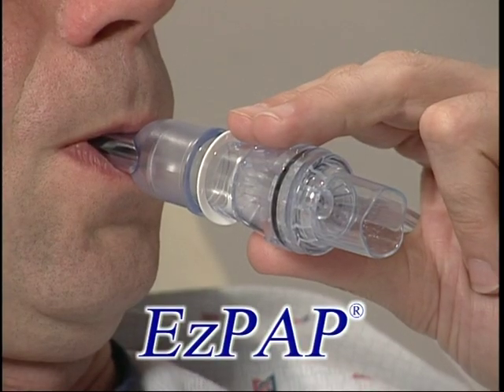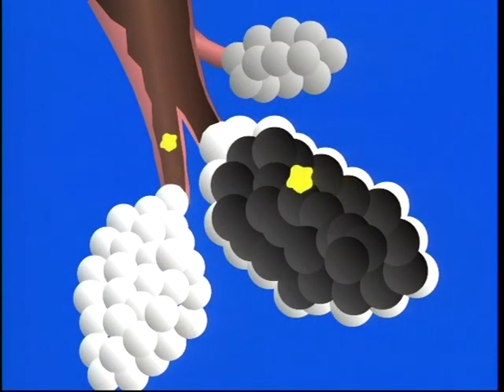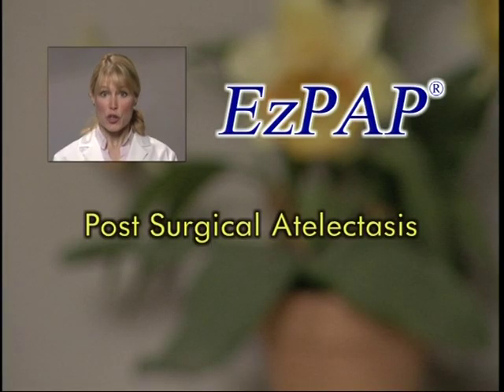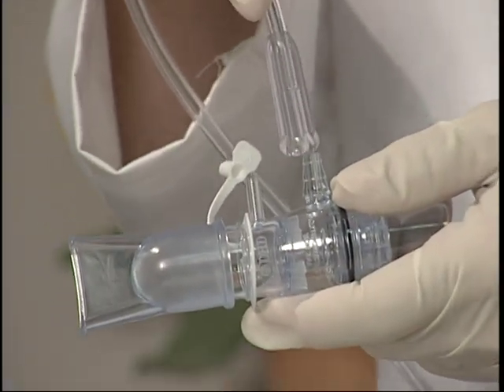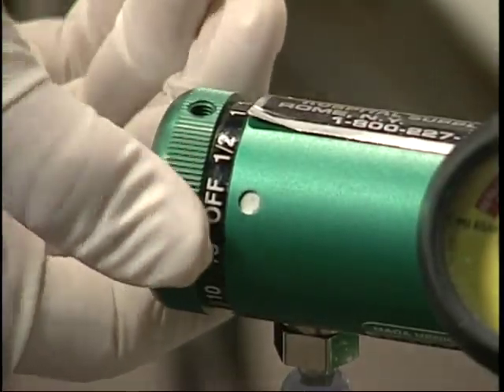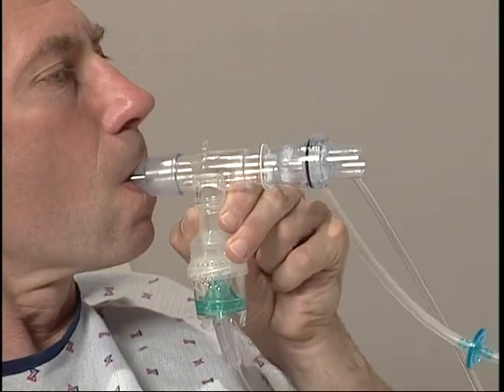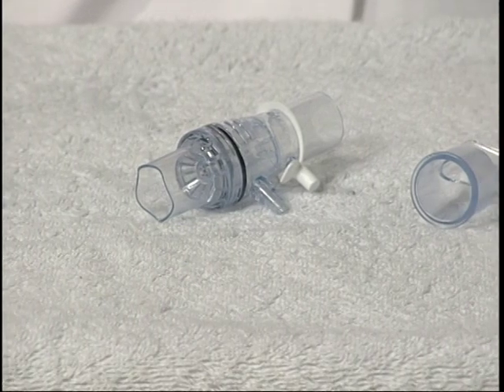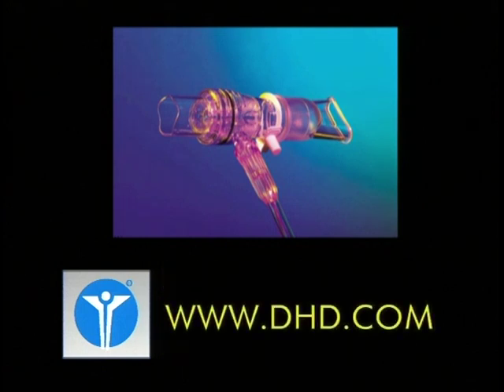EzPAP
Positive inspiratory and expiratory pressure